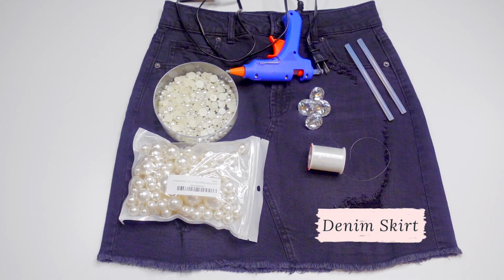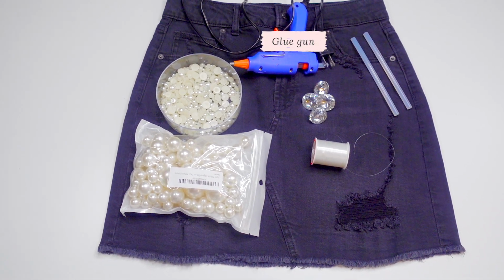DIY Jean Skirt | Pearl Embellished Jeans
Hi loves,

Although, I'm honestly not into denim skirts, I've seen a few pearl embellished ones that have caught my eye. They happen to be a little bit pricey, so, I decided to create one with an old pair of jeans and I LOVE how it turned out, plus it's sooo easy to do! Hope you guys enjoy ♥

MATERIALS
Denim jeans - thrift store
Pearls (flat ones, and regular ones)
Large crustal buttons

Matching thread

Love, Igho

Also, WATCH in 1080p60HD

MUSIC INFO